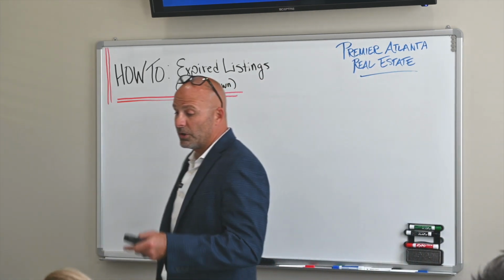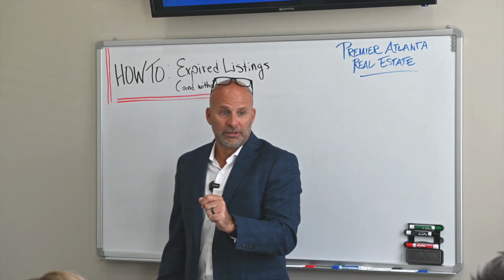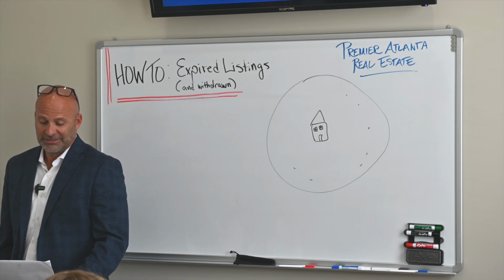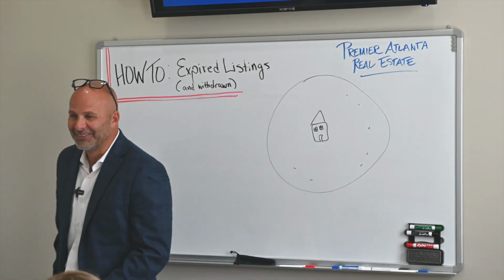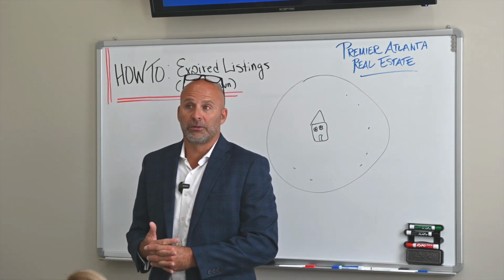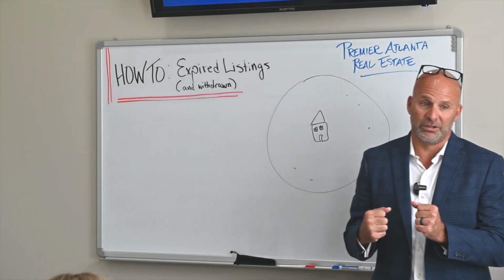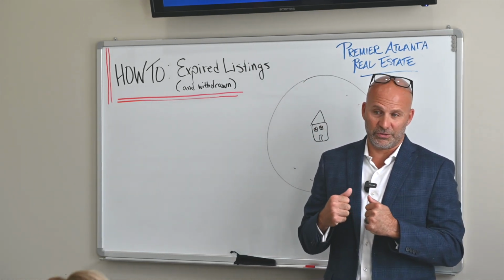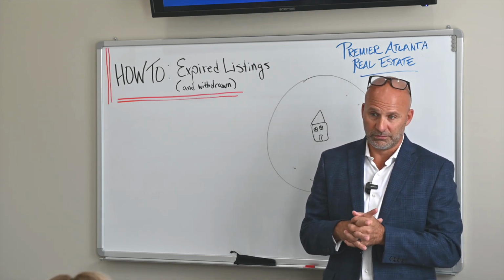How To Get 12+ Listings With Expired Listings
In this video I will go over what you need to know so you can add at least 12 new listings and closings per year to your business. Think how much this could help you reach your goals!

Below is a link to exact expired listing scripts I used when I called expired listings that would easily land me 3 listing appointments in a week along with the presentation and the tracking sheet I used to help me know my numbers.